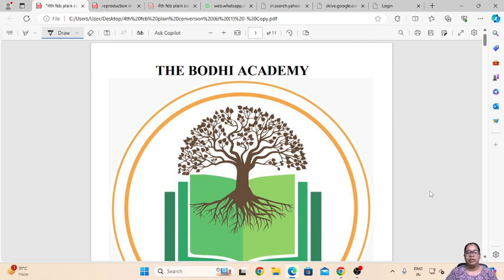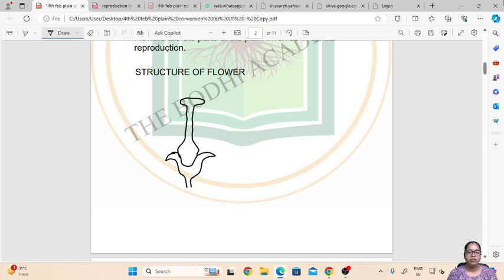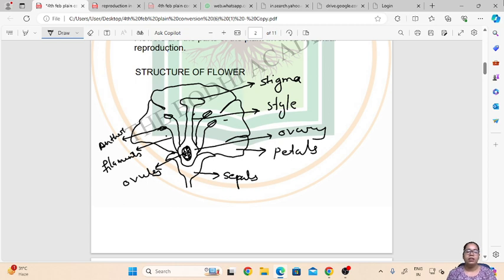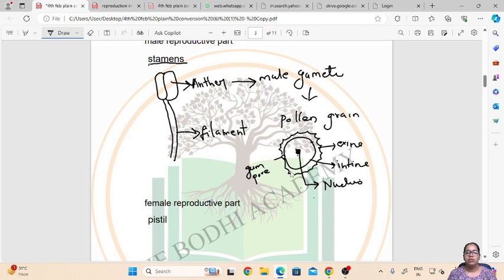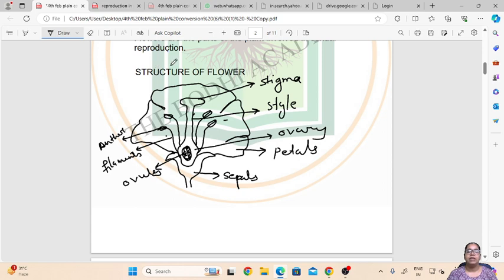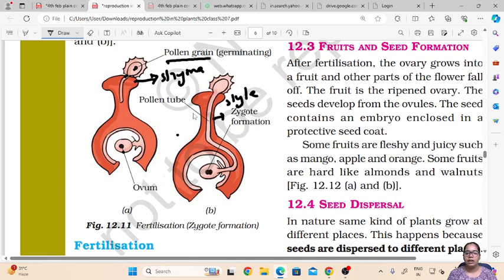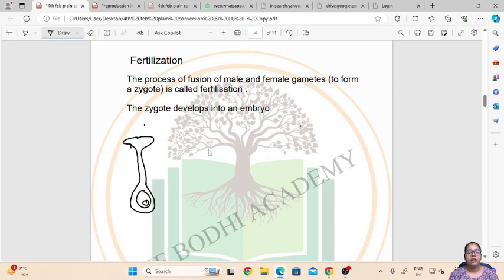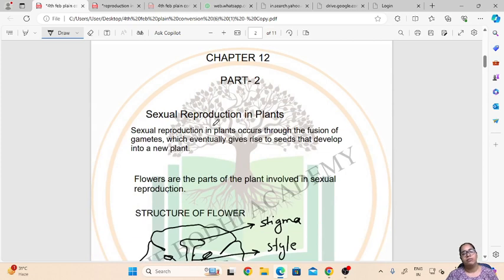GOA BOARD CLASS | VII | CHAPTER 12 | REPRODUCTION IN PLANTS | PART 2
Let us learn about Chapter Reproduction In Plants. This chapter explains how plants reproduce through both asexual and sexual methods, describing the processes and structures involved in each method. It highlights the importance of reproduction for the survival and diversity of plant species.